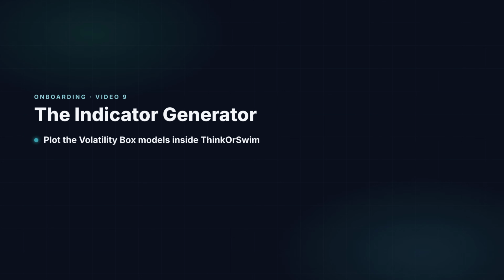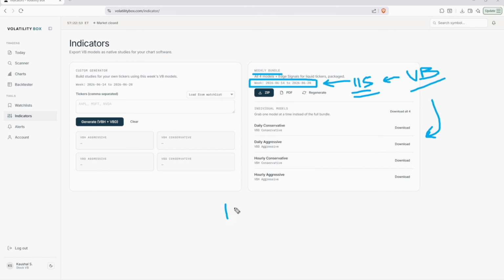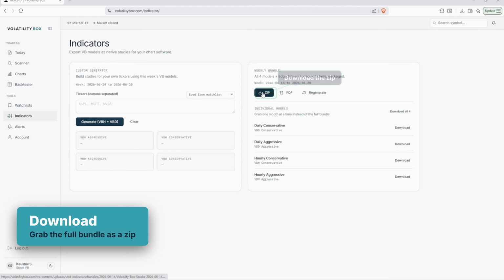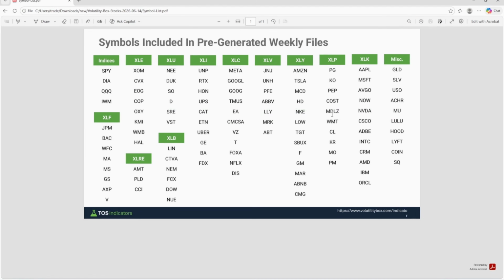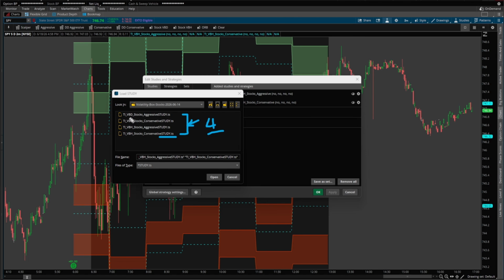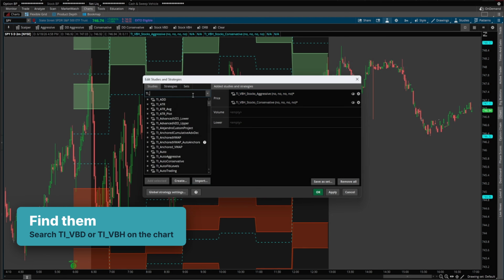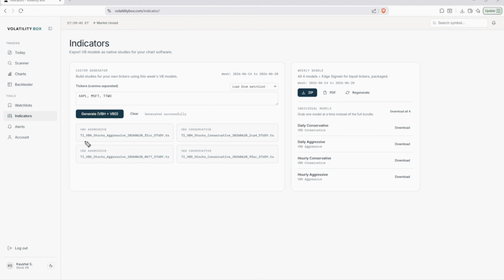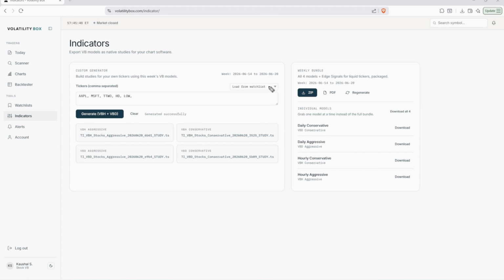How to Generate Volatility Indicators for ThinkOrSwim (Part 9)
In under 9 minutes, I'll show you how to use the Indicator Generator to build your own Volatility Box files for ThinkOrSwim, using an entire sector and its top holdings as the example.

What You'll Learn:
▪ When to generate a custom file vs just using the scanner or charts
▪ Four quick rules, including the roughly 115 symbol per-file limit
▪ Generate VBH (hourly) and VBD (daily) files for XLP's top 10 holdings
▪ Import the study.ts files into ThinkOrSwim the right way
▪ Generate from a watchlist and update your models in one step each week

⏱️ Video timestamps:

0:00 - When to Use the Indicator Generator
0:48 - 4 Things to Know First
1:48 - Example: XLP's Top 10 Holdings
2:24 - Generating VBH & VBD Files
4:00 - Importing Into ThinkOrSwim
4:48 - Generating From a Watchlist
5:42 - Updating Your Models Weekly